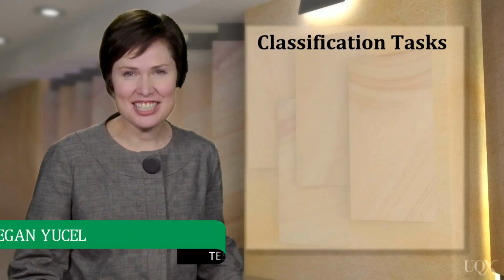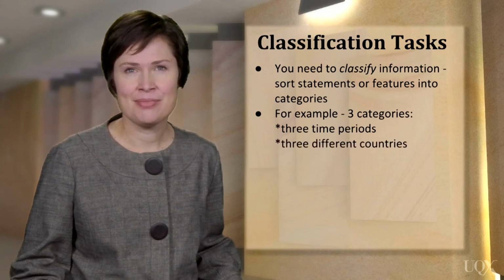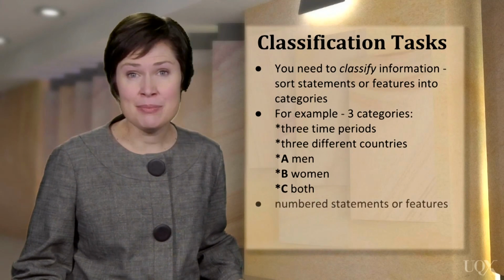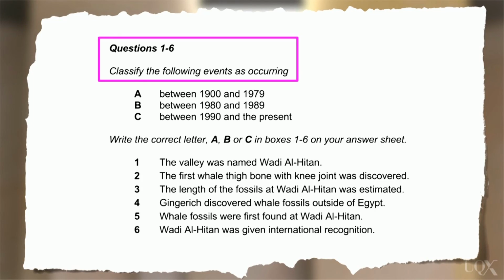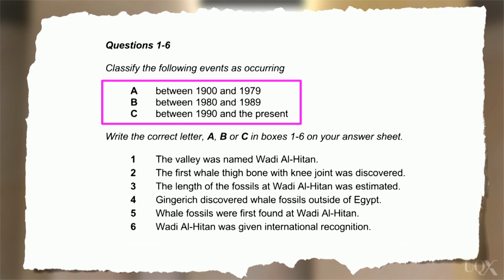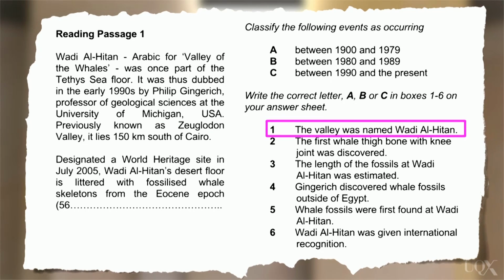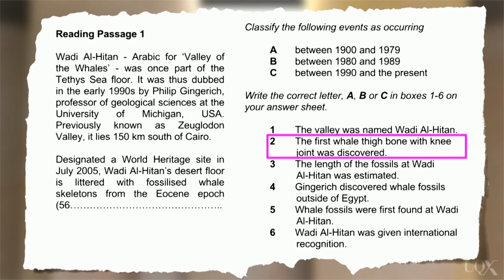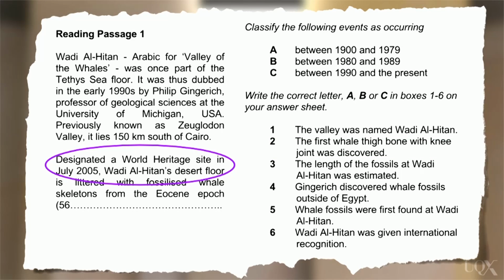Reading: Unit 8: Classification Tasks